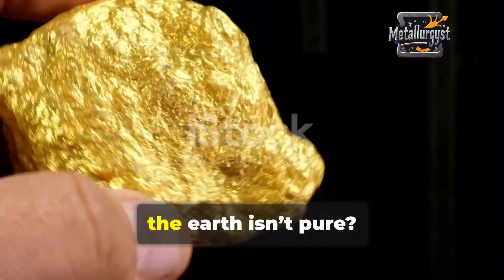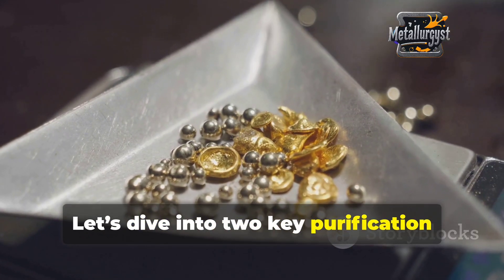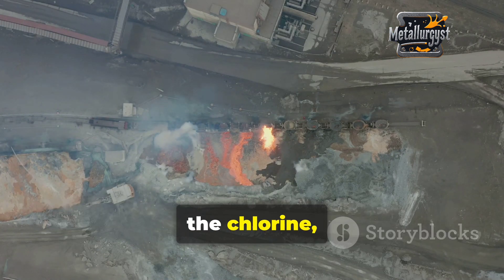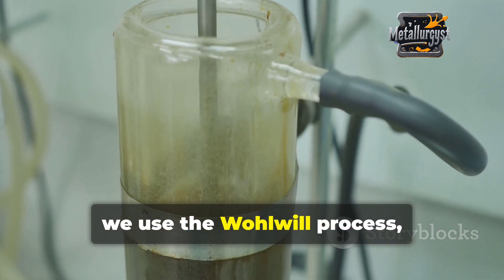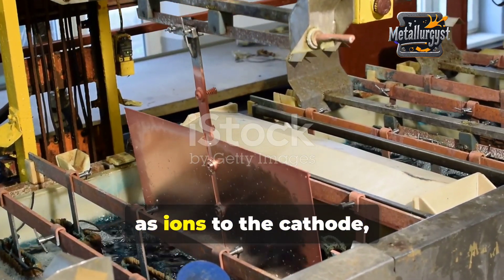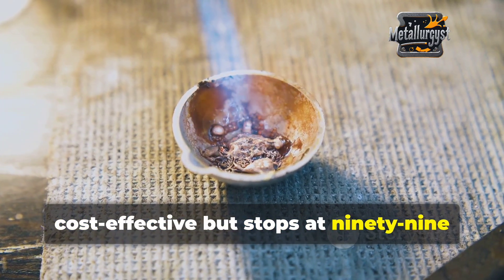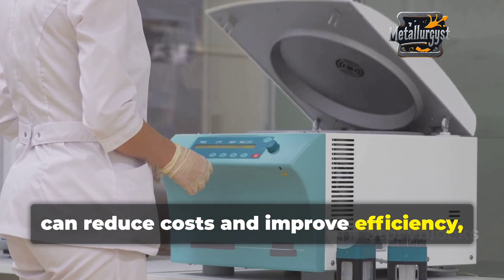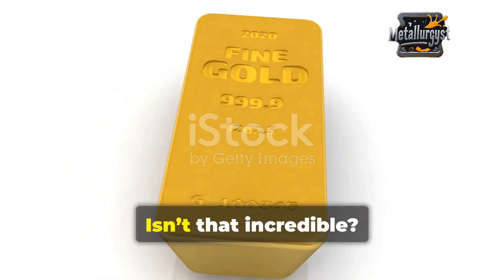Gold Refining Explained Comparing Miller and Wohlwill Processes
Gold refining Miller and Wohlwill processes are the most used. Let's compare between them